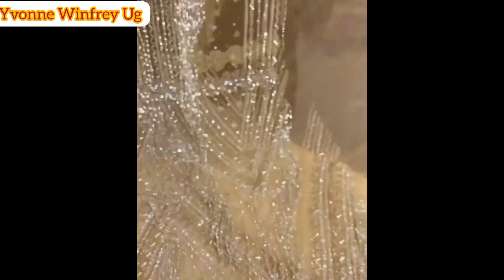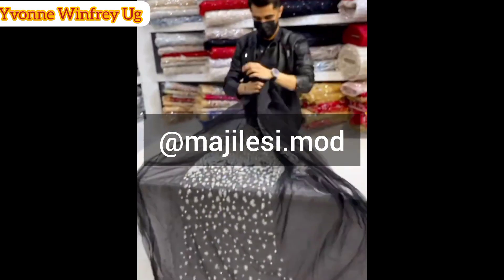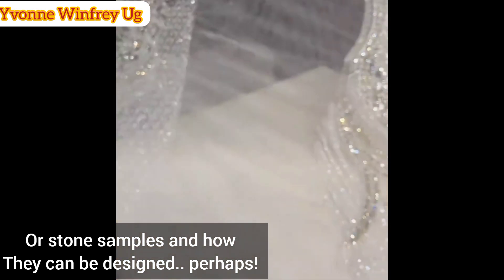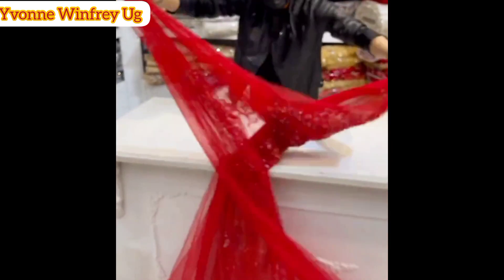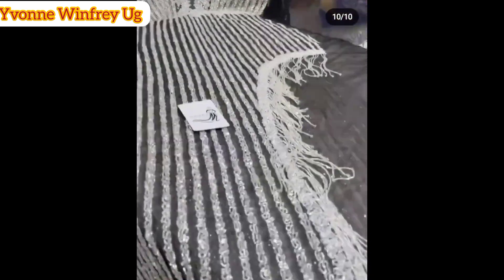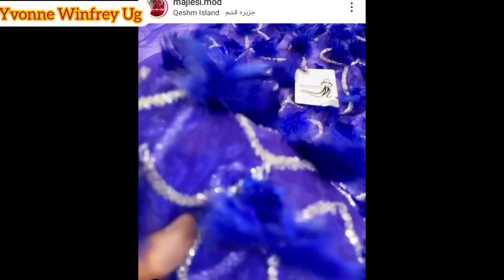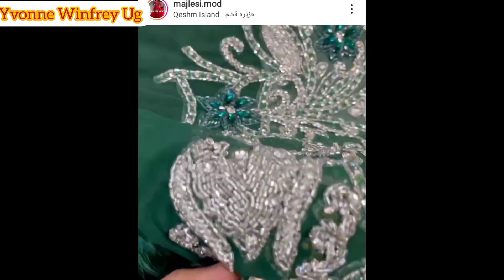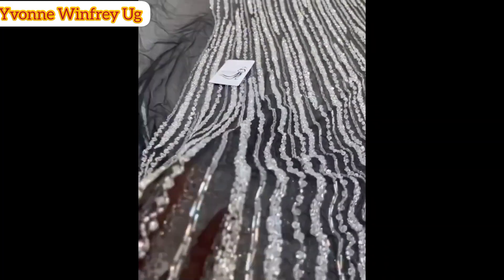Arleady marked design Fabrics, the future of Fabrics is here.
Mesh fabrics with arleady marked designs/styles on them, follow the store @majilesi.mod.

Musician: LIQWYD